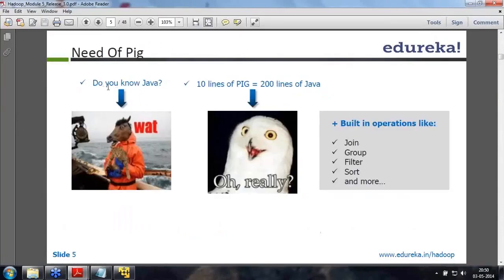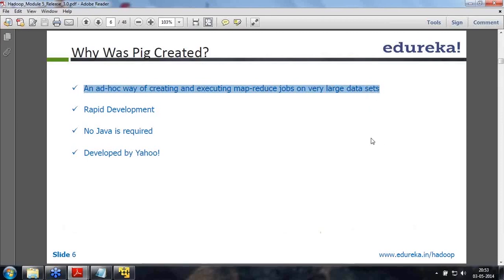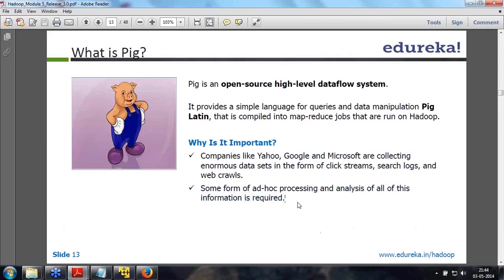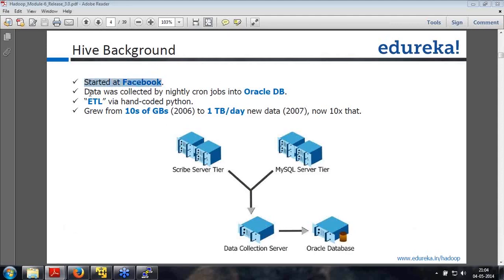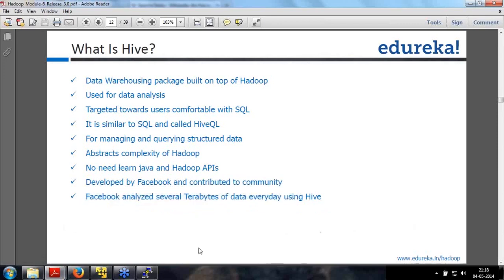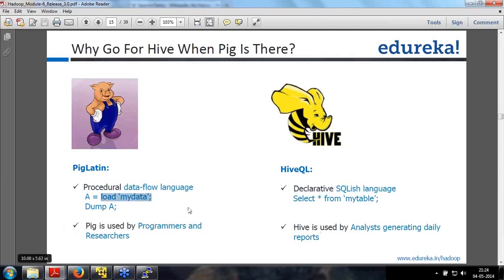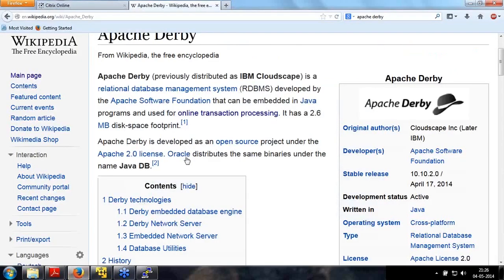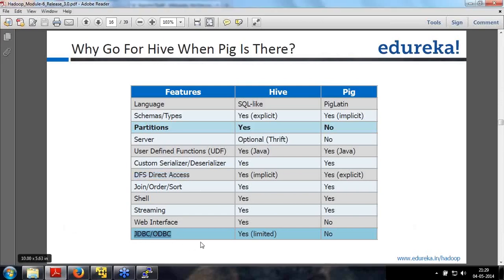Pig vs Hive ?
Pig and Hive both are the languages of Hadoop, while both have their own distinctive features and there are significant similarities as well as differences between them. Where Hive-QL is a declarative language line SQL, PigLatin is a data flow language. Pig provides an environment for exploring large data sets, while Hive is a distributed data warehouse.

The Video includes:
1. Need for Pig
2. Why Pig was created?
3. What is Pig?
4. Hive Background
5. What is Hive?
6. Functioning of Hive
7. Why go for Hive when Pig is there?
8. Features of Hive and Pig

The topics related to PIG and Hive are extensively covered in our 'Big Data & Hadoop' course.